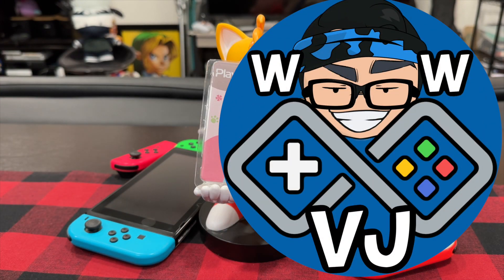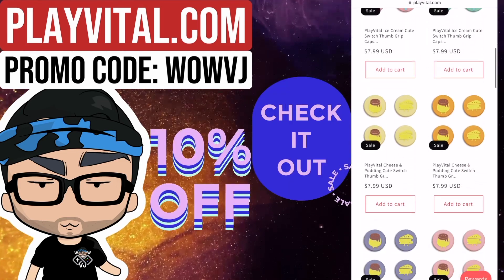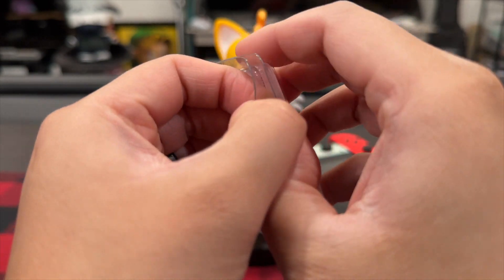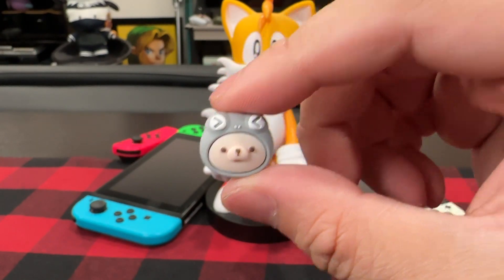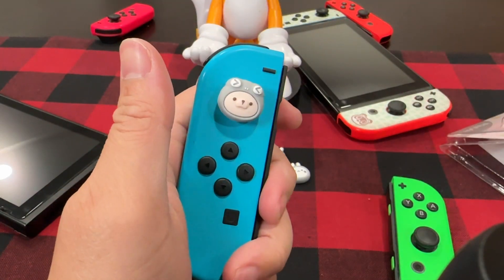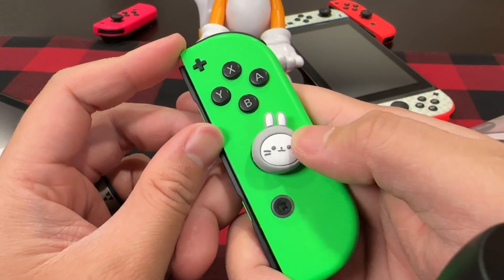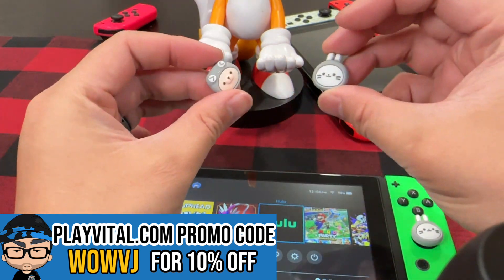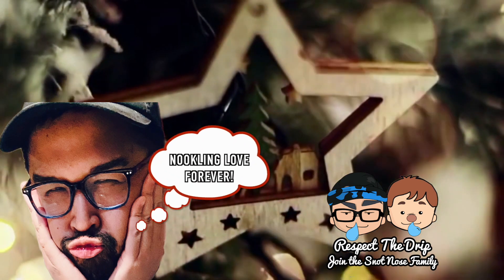Kawaii Nintendo Switch Joy Con Analog Stick Caps | PlayVital Cute Thumb Grips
PlayVital sent over these adorable Nintendo Switch Joy-Con Thumb Grips! Let's take a closer look and see how they fit!

🎬Dreamie Executive Producers: LetsAhSing, Edwin, Caeryssi and Kirst 🍍